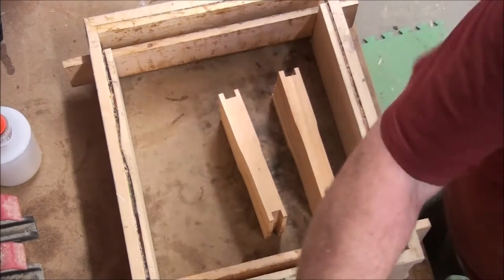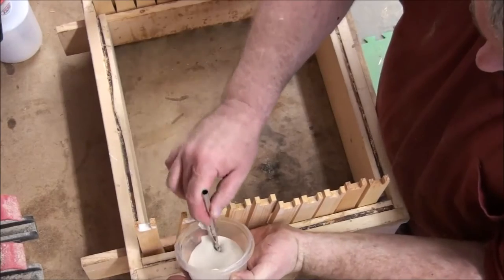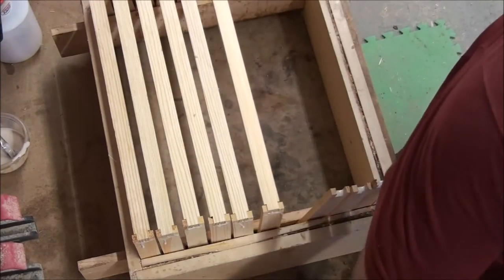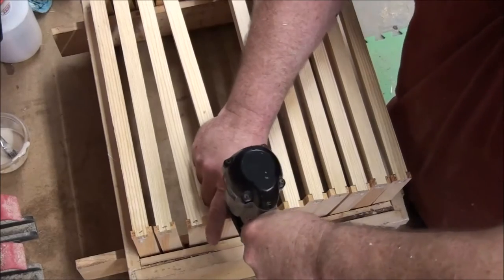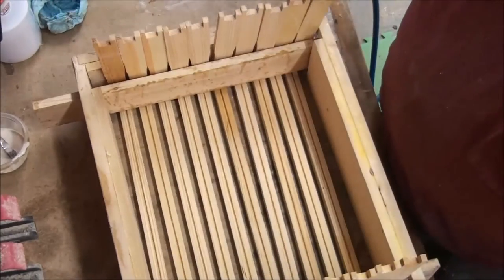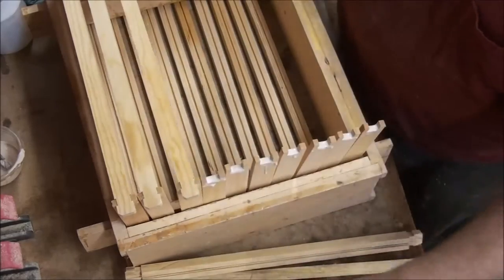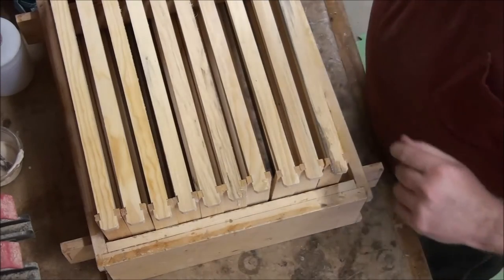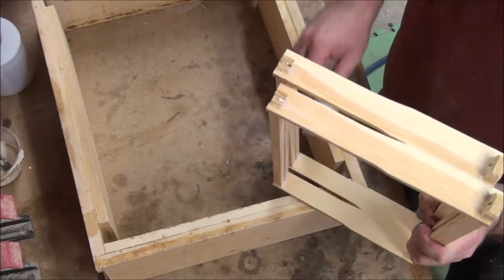🔨Frame Building 1 - Using the jig - That Bee Man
Two things I neglected to mention:

1. The little glue pot I use is nice, it's cheap and it's made of such material that the glue won't stick to it.  When I'm done building for the day, I leave the last film of glue in the pot and let it set overnight.  The next day, the glue peels right off the pot easily and the pot is then perfectly clean again.

2. The brush I'm using it cheap and effective.  I get a ten pack for $2.50 at the hardware store, in the plumbing section.  They are called a "Acid Brush".  I cut them short to make them more effective to spread glue.  I can use them for days if I put them in a  dish of water overnight.  If the glue sets on the brush, it's only another $0.25 out the window.